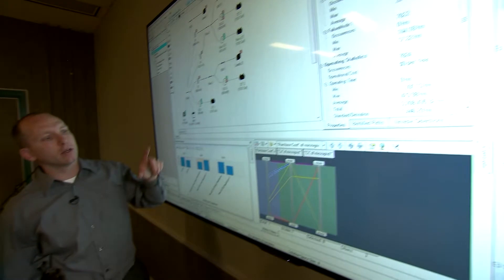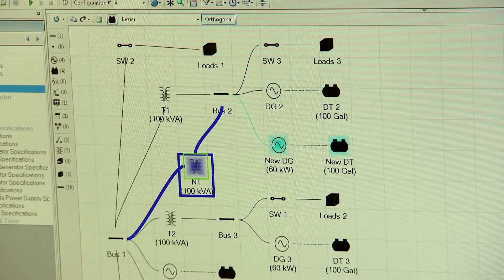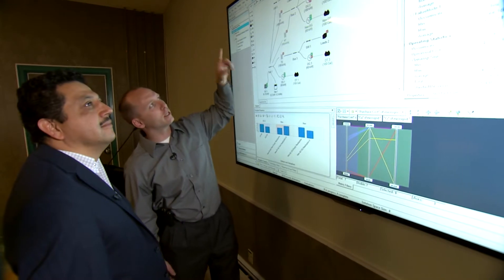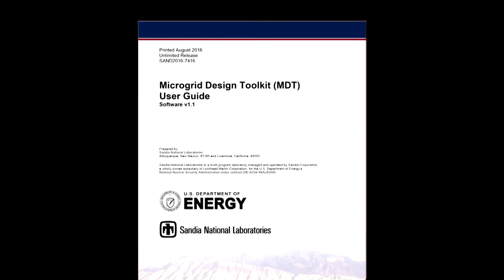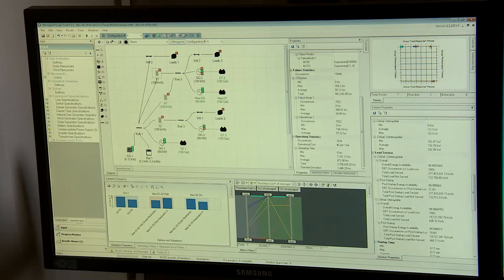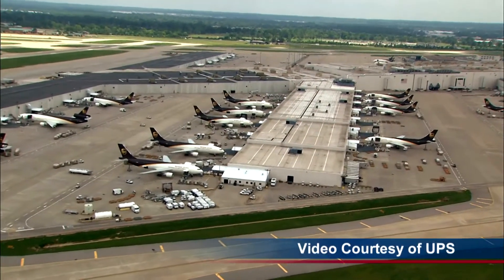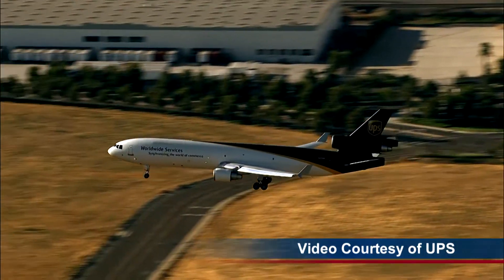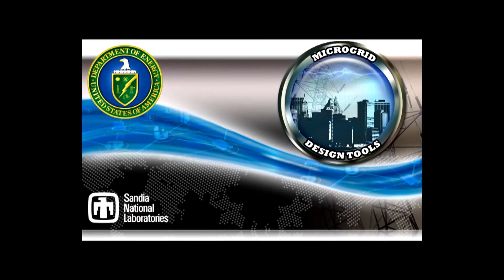R&D 100 Winner 2017: The Microgrid Design Toolkit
The Microgrid Design Toolkit (MDT) is decision support software that can provide microgrid designers the information they need to identify optimal designs for performance, reliability, and cost. The MDT is a significant advancement over anything available to designers today and is being distributed for free by the Department of Energy.

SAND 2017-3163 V